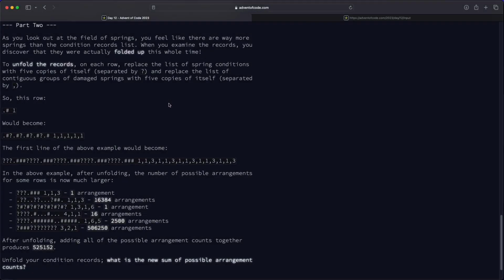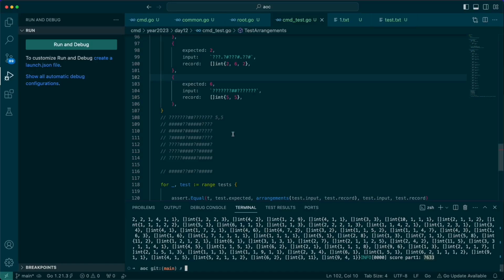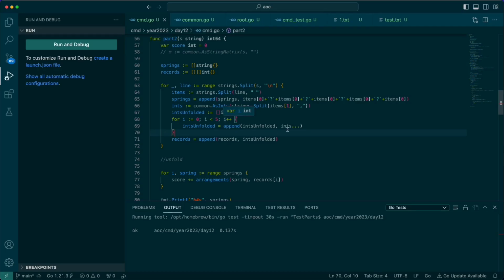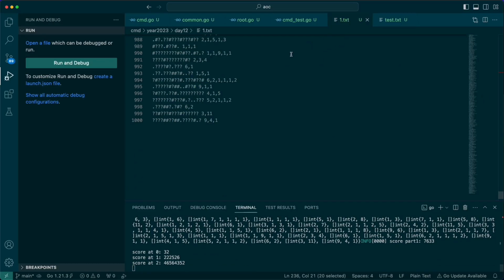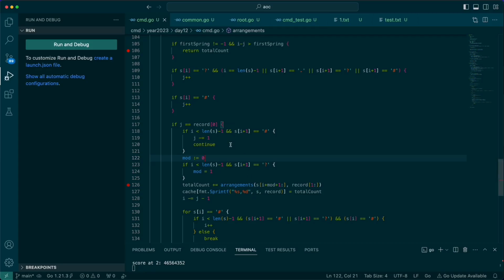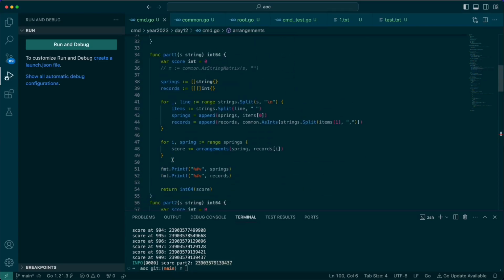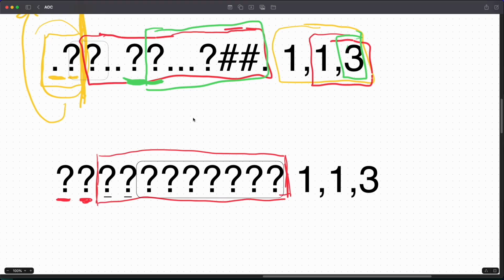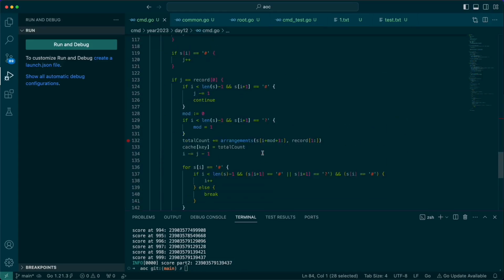Golang | Advent Of Code 2023 | Day 12 Part 2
In this golang adventofcode video we
continue our series with the completion
of advent of code 2023 day 12 part 2 .

0:00 Intro
0:11 Story line to advent of code 2023 day 12 part 2
1:19 Starting code for golang advent of code 2023 day 12 part 2
9:38 Completion of golang advent of code 2023 day 12 part 2
9:51 Recap for golang advent of code 2023 day 12
11:27 Utilizing visual aid freeform for recap of golang advent of code 2023 day 12
15:06 Outro